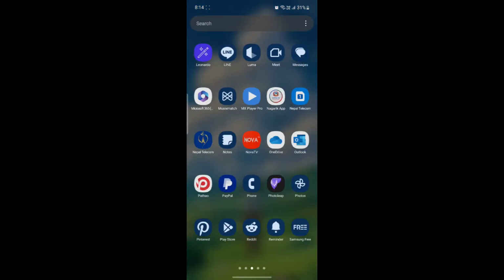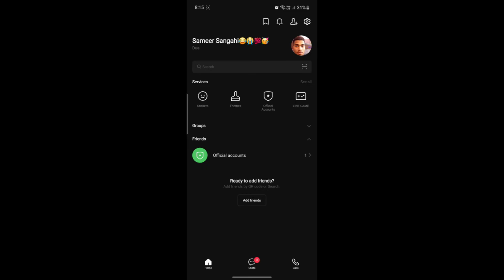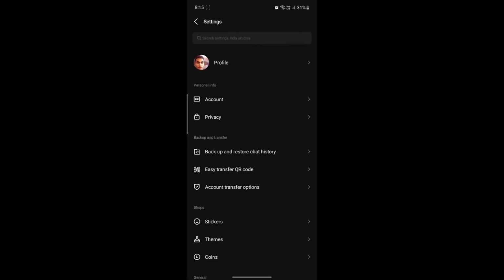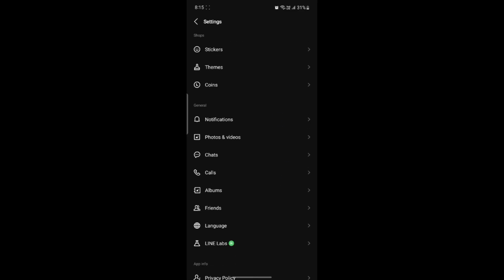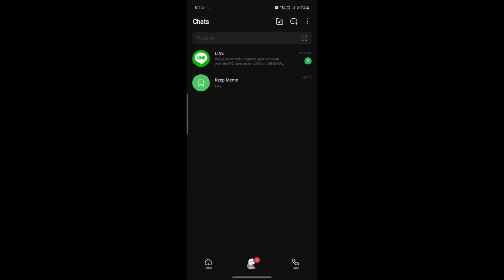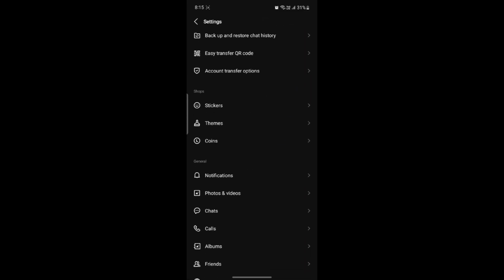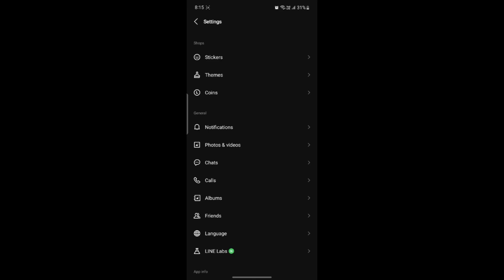How to Disable Autoplay GIFs in Line 2024?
In this video, I'll guide you through the steps to disable autoplay for GIFs in the LINE app. Stopping GIFs from playing automatically can help you save data and improve app performance. Follow along to learn how to turn off GIF autoplay in just a few seconds! 🛑🎞️